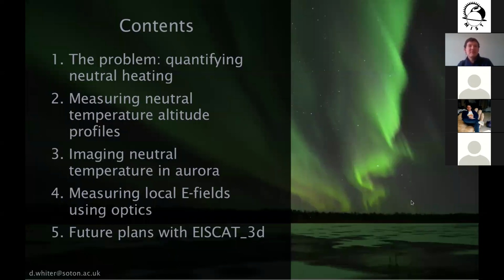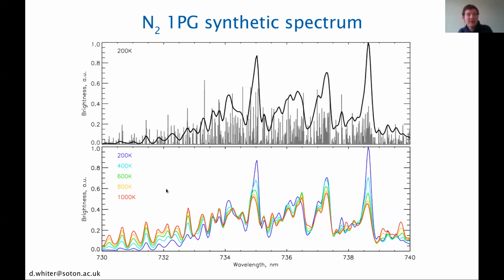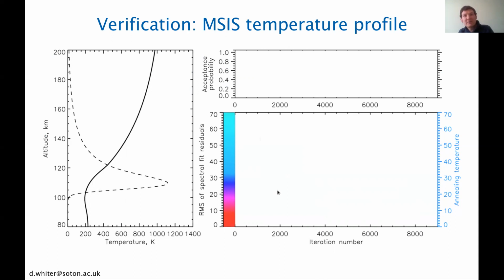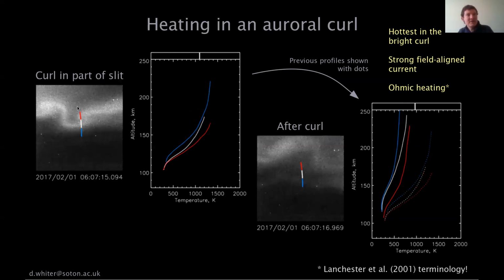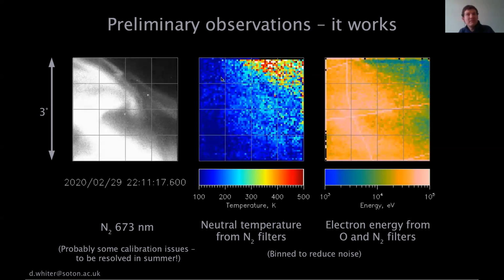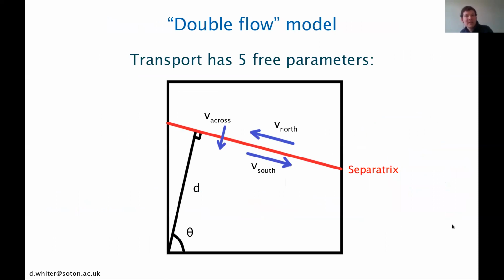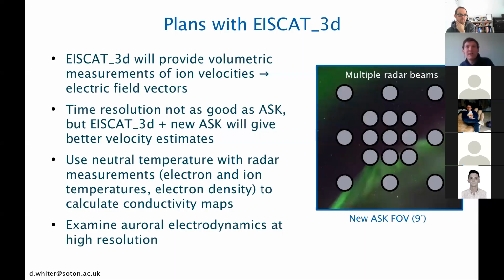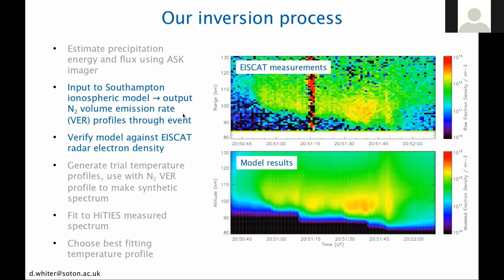Daniel Whiter - Neutral heating by auroral electrodynamics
Daniel Whiter (University of Southampton) - Neutral heating by auroral electrodynamics

The aurora can have strong electric fields and currents associated with it, which transfer a significant amount of energy to the neutral upper atmosphere through heating. Such heating must be included in atmospheric models used to study thermospheric dynamics, coupling, climate, and drag on spacecraft and space debris in low Earth orbit. However, the heating rate is often poorly quantified, and spatial structure is not well represented.

As a step towards improving estimates of neutral heating, we observe the thermospheric neutral temperature at high-resolution using optics. We have developed a novel technique utilising spectrographic observations to estimate the neutral temperature altitude profile between approximately 100 km and 200 km altitude at high cadence down to 0.5s. In parallel, we have installed a combination of optical filters on the ASK (Auroral Structure and Kinetics) camera system which allow imaging of the neutral temperature at E-region altitudes at a spatial resolution of 10s of metres and cadence of 32 Hz. I will present initial results from the application of these techniques, which show the presence of Joule heating by strong E-fields adjacent to auroral arcs, and heating we associate with narrow but intense field- aligned currents embedded within arcs. I will also discuss plans for work combining optics with EISCAT_3d radar observations to study auroral electrodynamics and neutral heating.